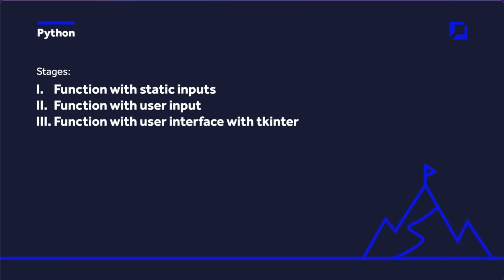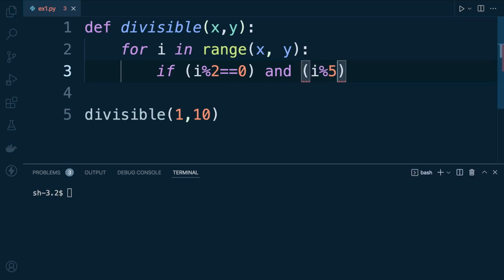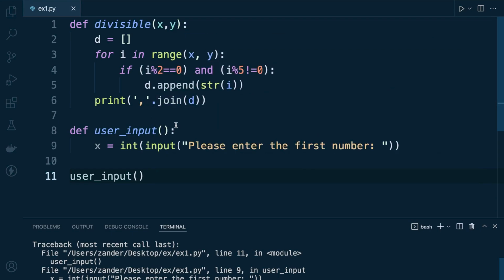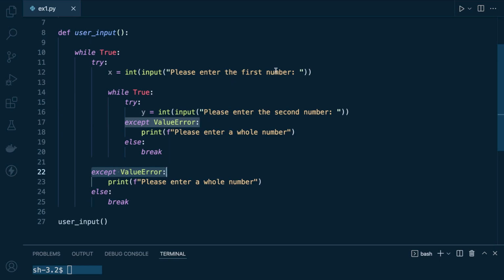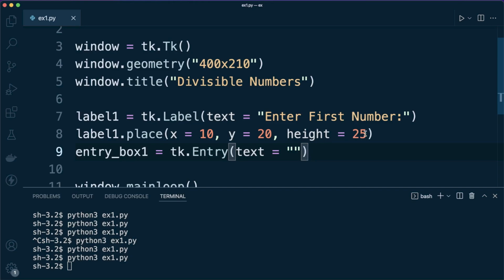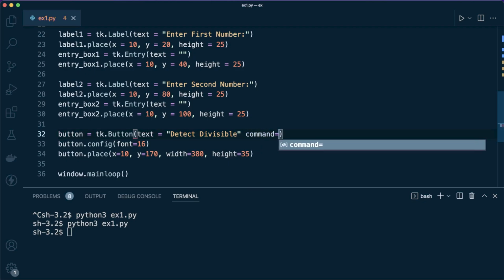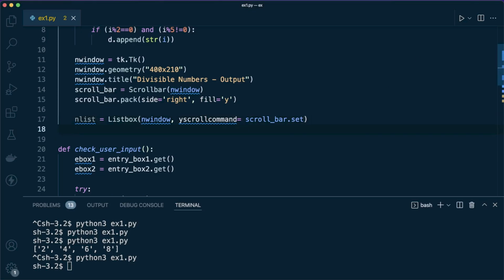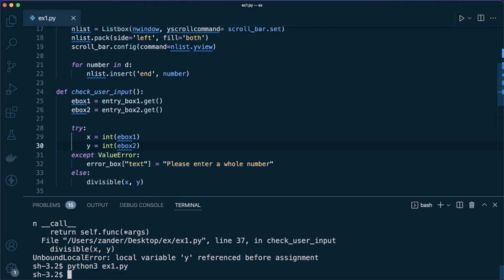Python Challenge | Tkinter | Simple Interfaces | Divisible Numbers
Welcome to Python code challenge +. In this Python code challenge series we hope to compliment the existing Python courses on this channel. Code challenges are for people looking to sharpen their Python skills first at a beginner's level with the ambition to then move into more advanced challenges as we progress. In this Python Challenge we focus on using building up an application from simple static variables with a function to integrating user input first with the terminal and then a Tkinter user interface.

### Stage-1
Create a function that takes two numbers and returns the range of numbers that can be divided by 2 but are not multiples of 5. For example if you pass into the function the numbers 0 and 10 it should return the numbers 2, 4, 6, 8.

### Stage-2
Create a function to allow the user to input two numbers (from the terminal) into the function previously developed. In addition, the function should now check for data types that have been entered by the user and output an error if the user types in the incorrect data type. Create a loop so that the user can keep typing in an input should they input an incorrect data type.

### Stage-3
Create an interface with tkinter that will allow users to first enter 2 numbers. The 2 numbers should be validated to ensure that the correct data type has been entered. If not a warning should be shown to the user. If the 2 numbers entered are valid, create a new scrollable window and output all numbers that can be divided by 2 but are not multiples of 5.